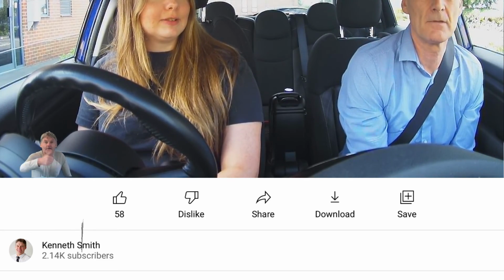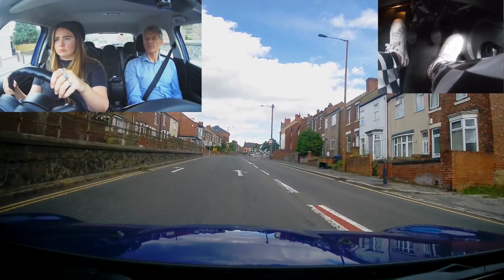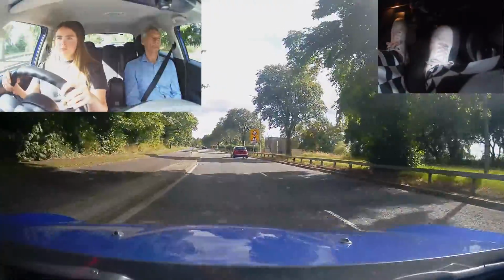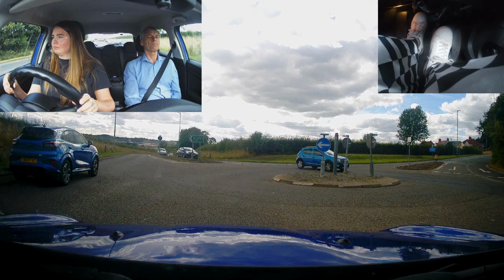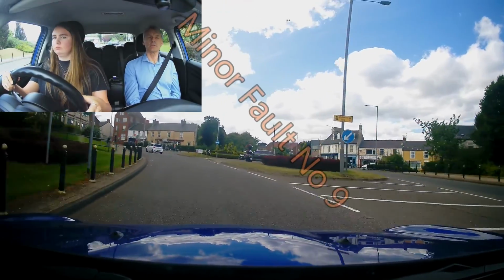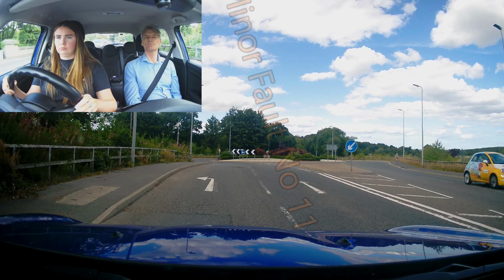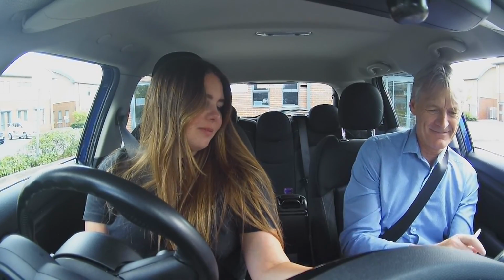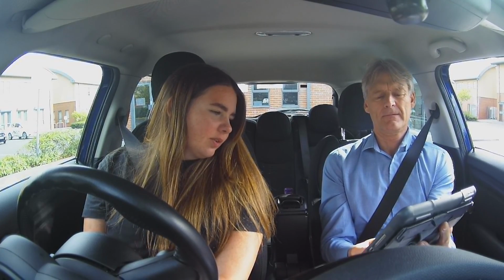Mock Driving Test No 1 For Mary-Anne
Anne-Marie attempts her first mock driving test at the County Durham test centre.